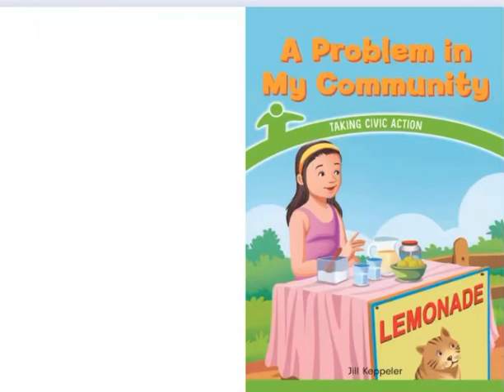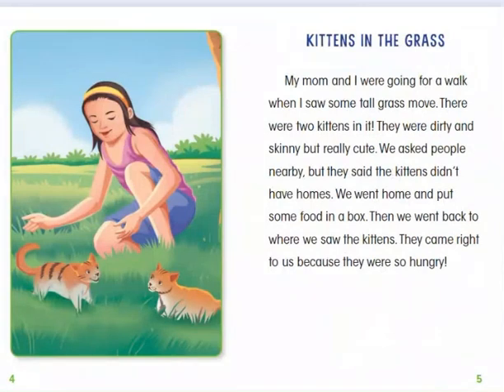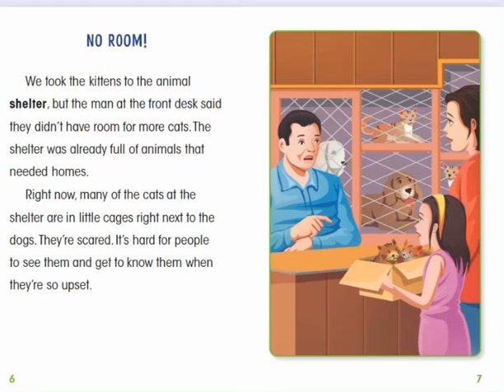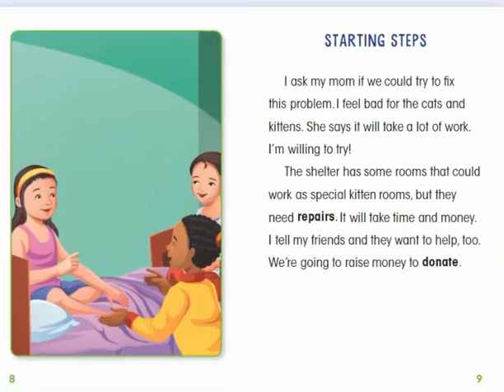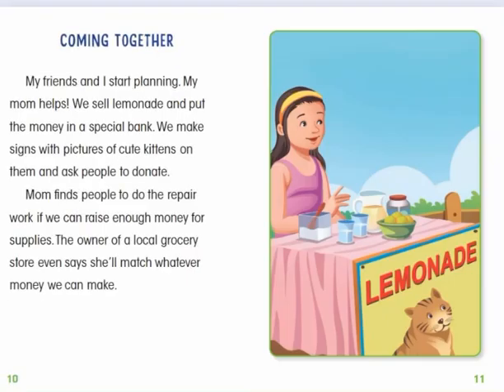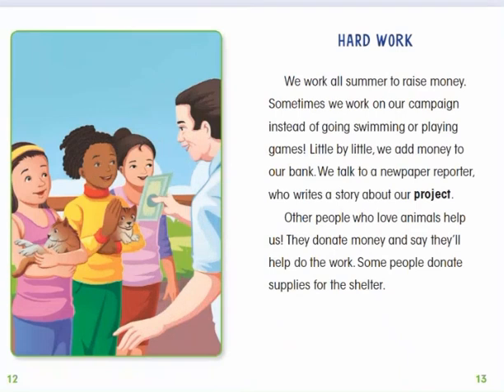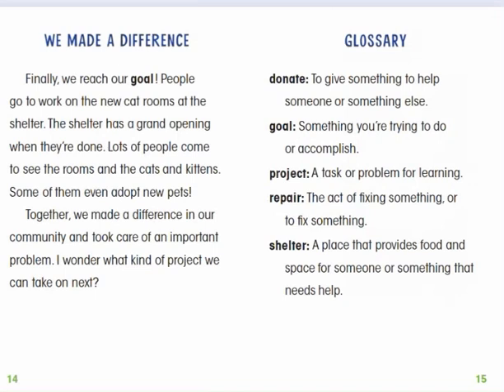A Problem in My Community I Read Aloud I Storytime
Written by Jill Keppeler

A young girl and her mom come across stray cats. They try to give them to the shelter, but the shelter has no room and is having financial problems. The girl and her friends take action to raise funds for the shelter and a new cat room.